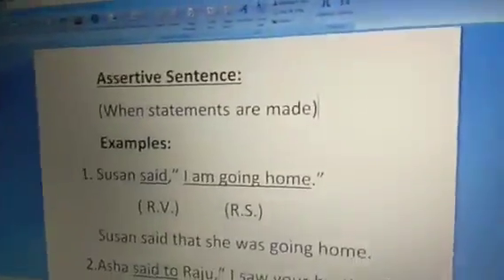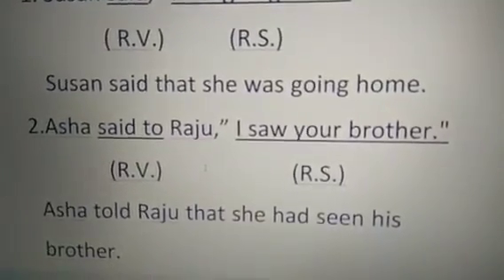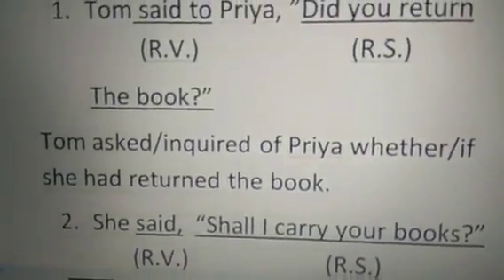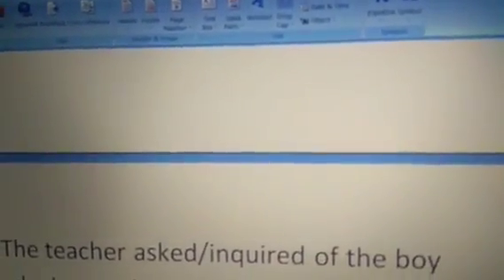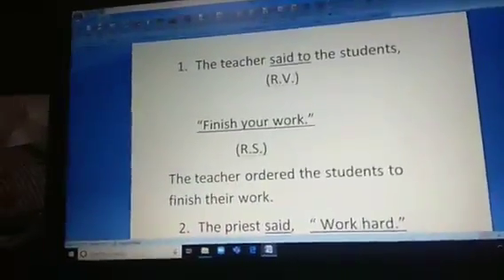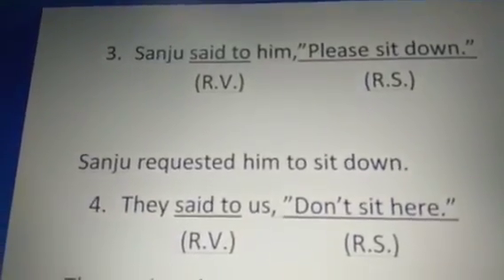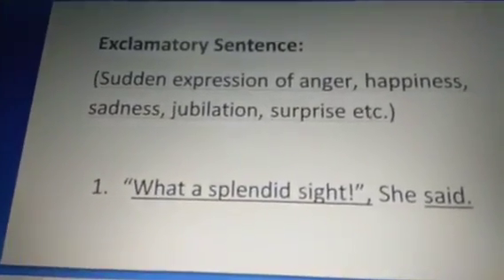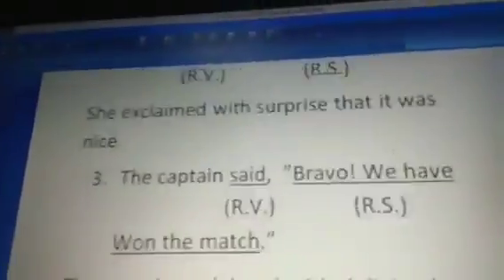UMESH SINGH (DIRECT INDIRECT PART 2) by Mr. Umesh Singh (English)